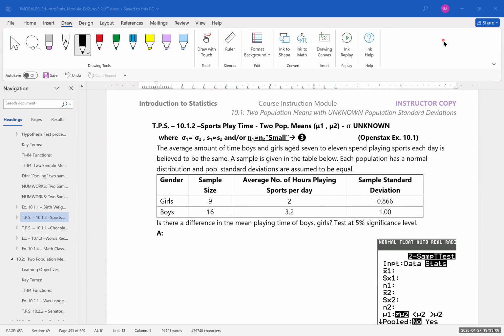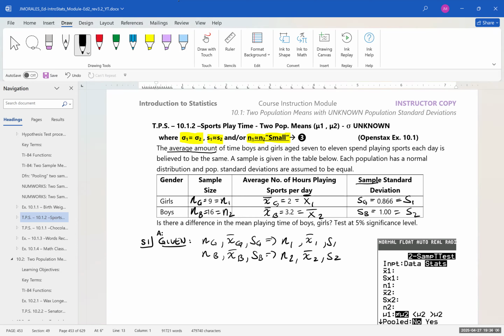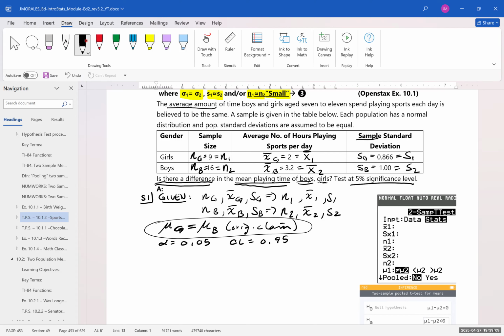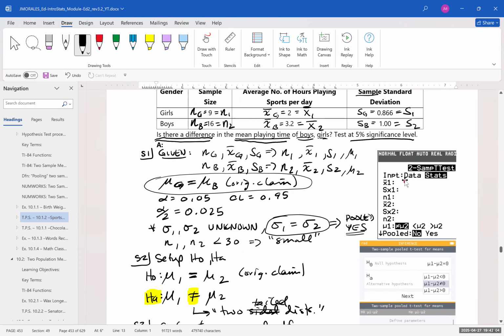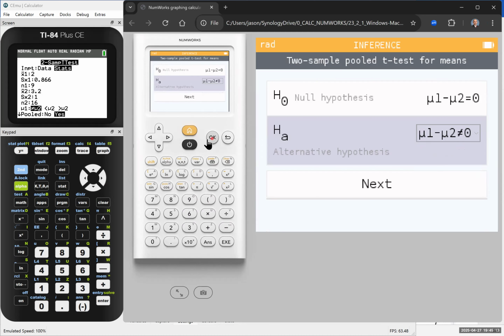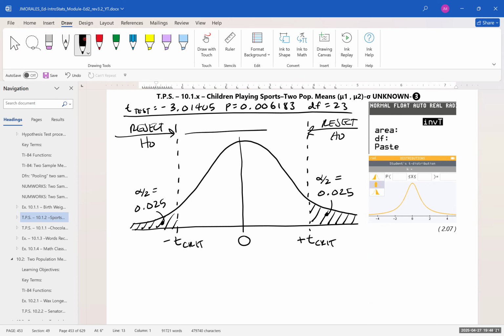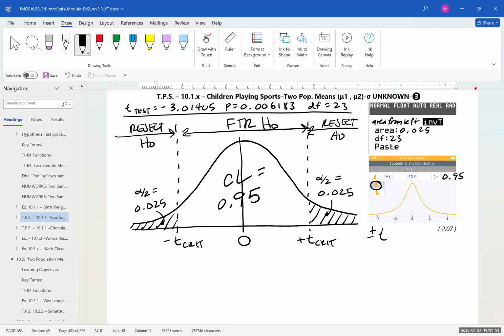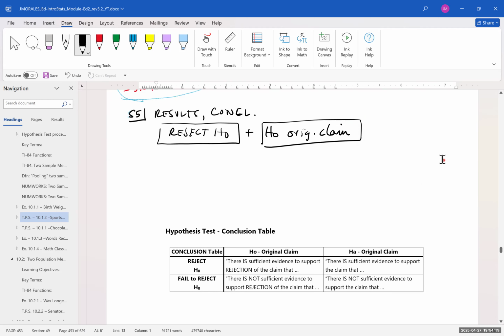IS-10.1-TPS-Two Pop Means - o unk - Play time